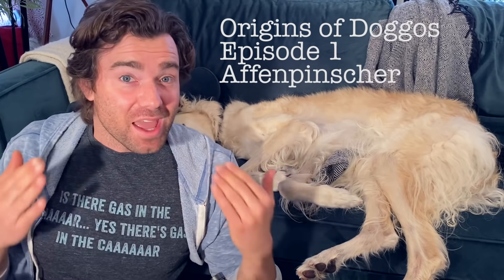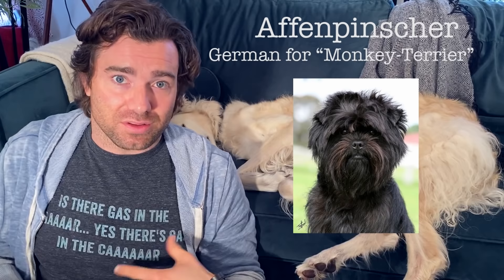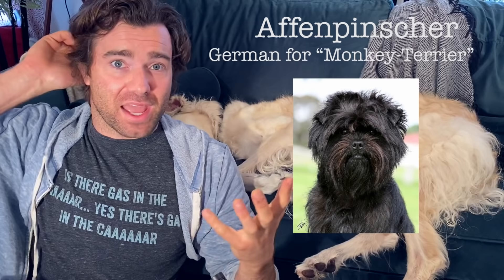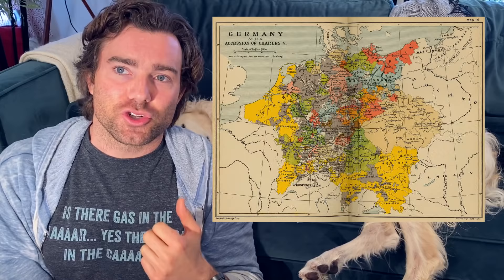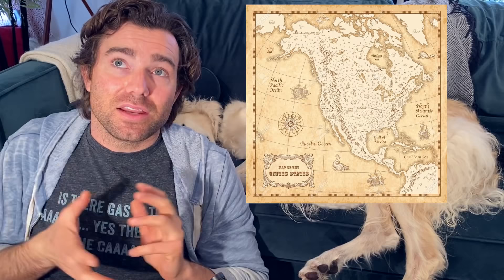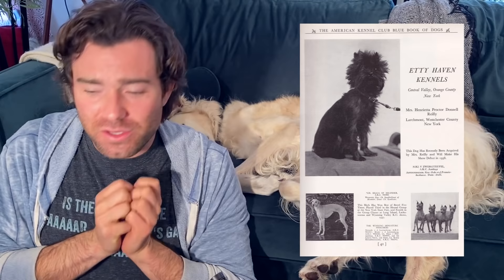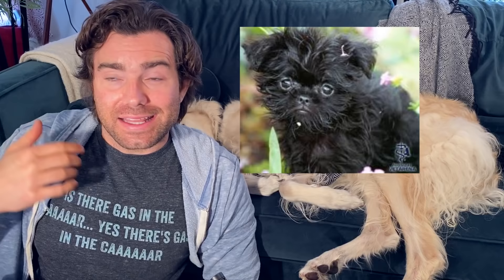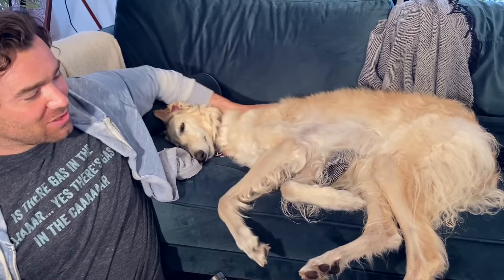Episode 1 - Origins of Doggos - Affenpinscher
In this episode we talk about the amazing history of the Affenpinscher dog breed. This is my first video, I apologize for burying Esper's head behind me. Also, this is information I put together myself from various sources (books, wiki, etc...) so I am open to any corrections of flubs I might have made. haha.